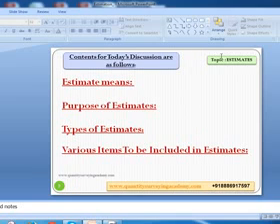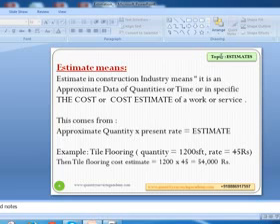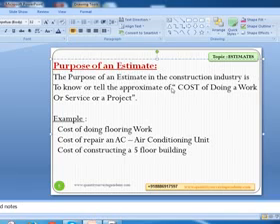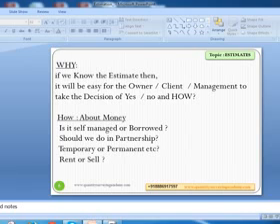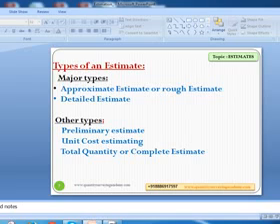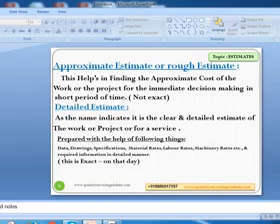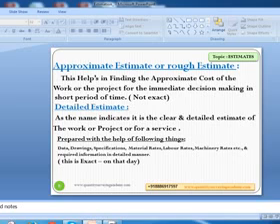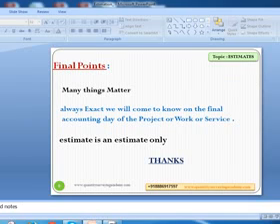Learn basics of Estimation and costing